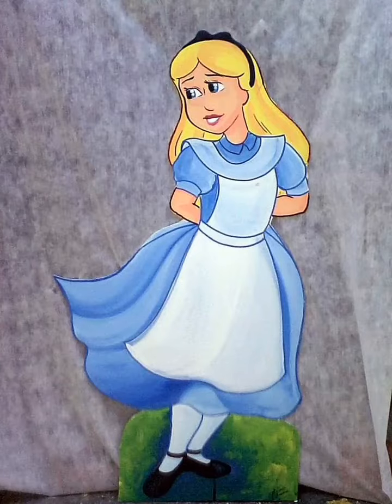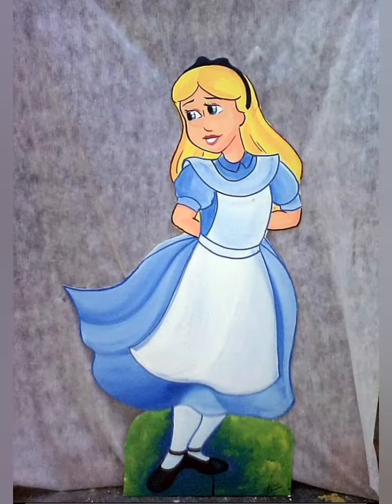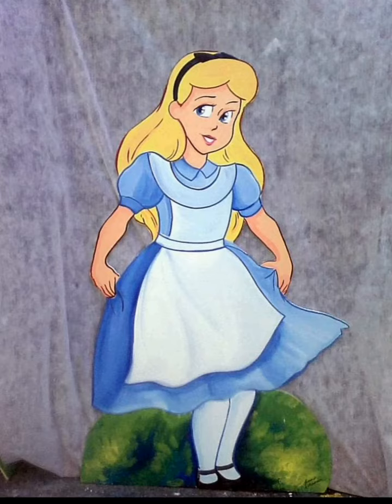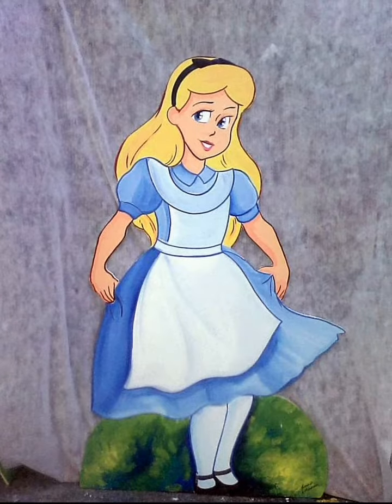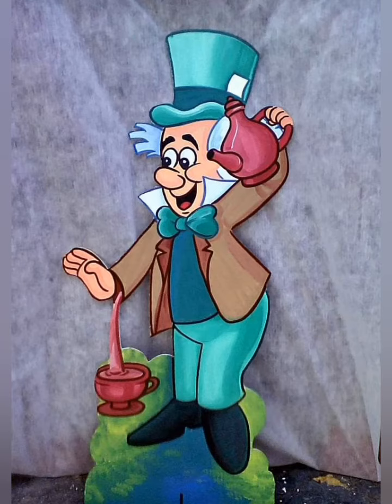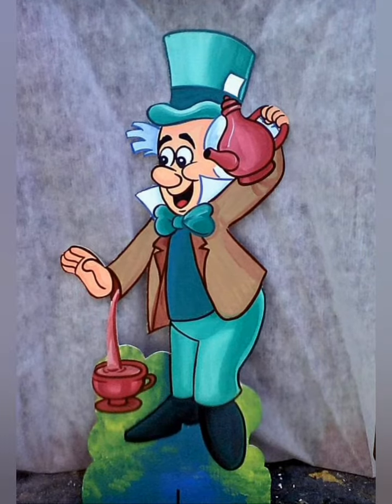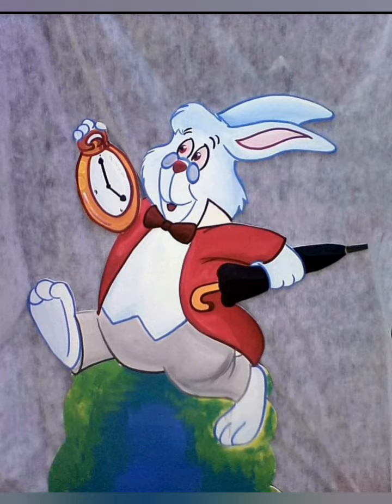Alice No País das Maravilha Displays de Chão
Displays de chão com personagens disney feitos em madeiras e pintados a mão .